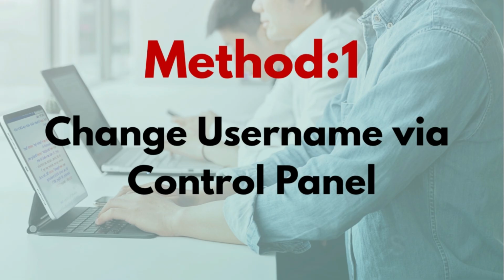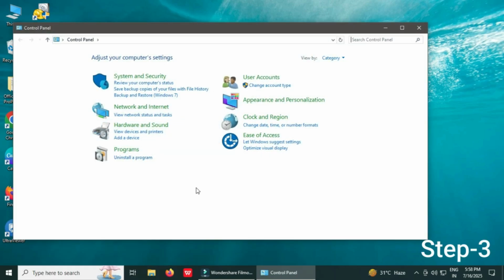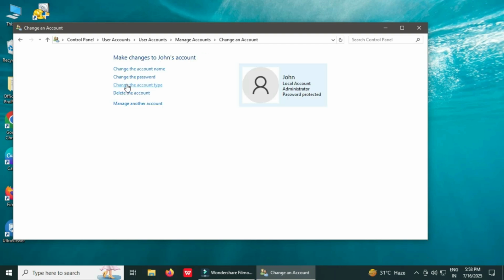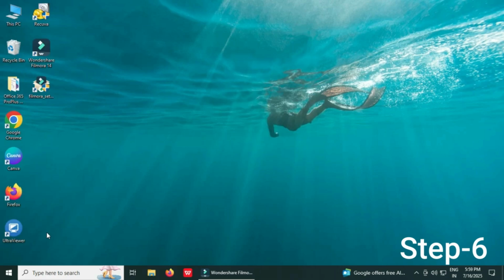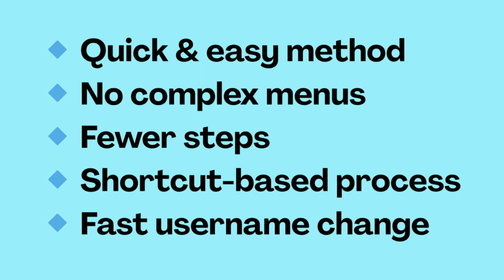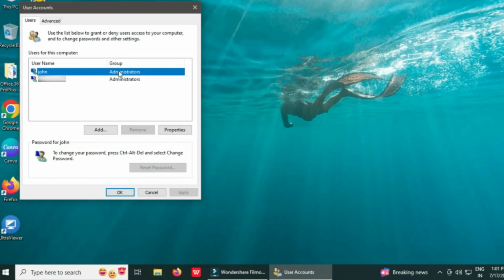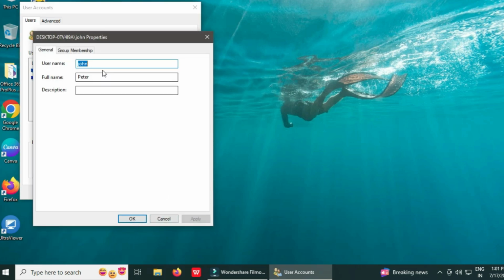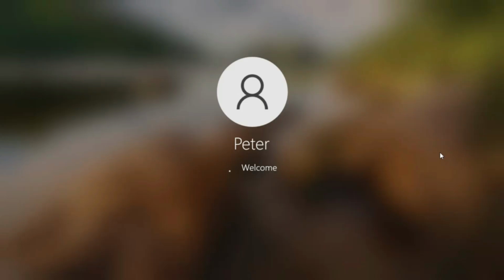Change Windows 10 Account Name | Step-by-Step Tutorial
How to Change Your Account Name on Windows 10 (Step-by-Step Guide)

Want to update your user name in Windows 10? Whether you made a typo or just want a fresh name, this quick tutorial shows you exactly how to change your account name in a few simple steps.

✅ In this video, you'll learn:

How to change your account name via Control Panel

How to update your Microsoft account name (if synced)

The difference between local and Microsoft accounts